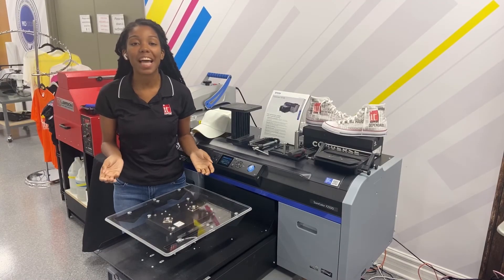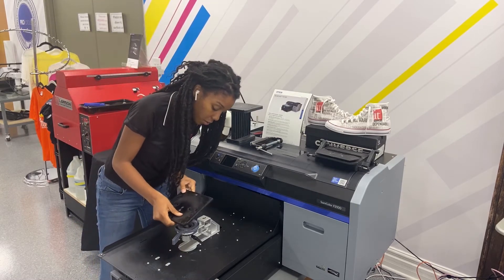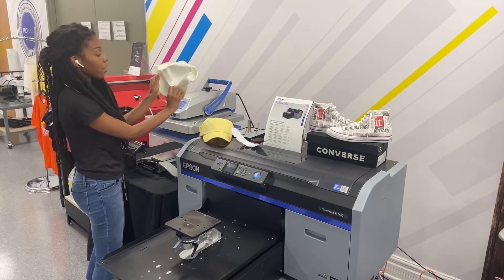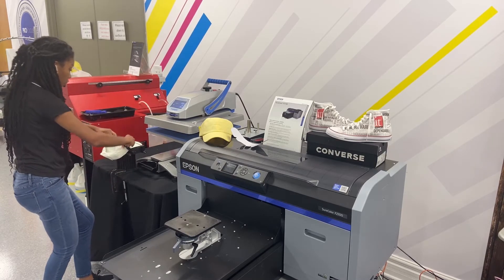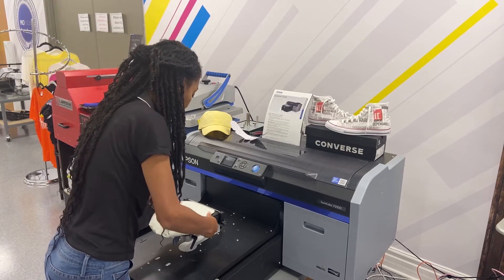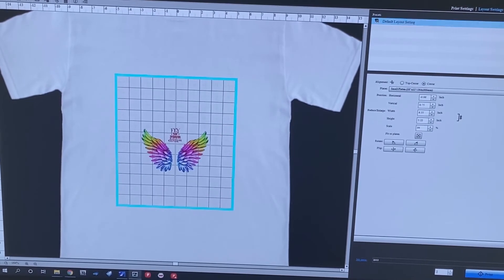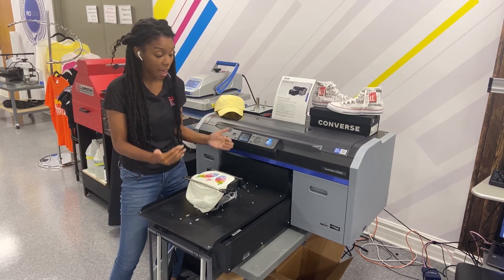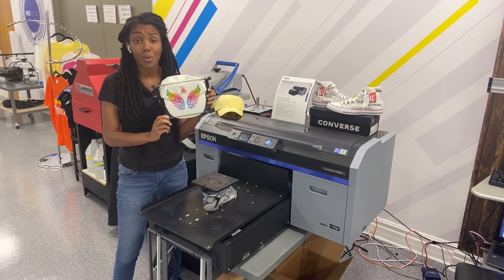How to Print on Hats with Epson SureColor F2100 DTG and Captain Platen | Direct-to-Garment Printer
In this video we go through how to print on baseball caps using Epson's Direct to Garment (DTG) solution, the SureColor F2100 and the Captain Platen Hat Platen.